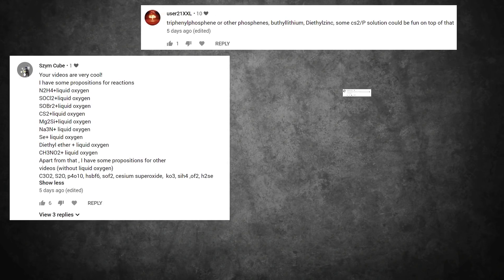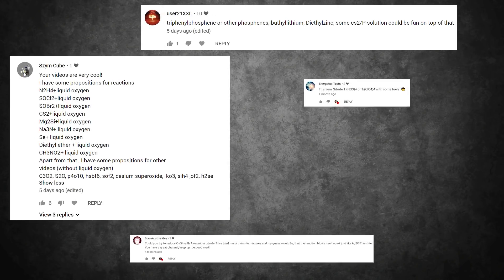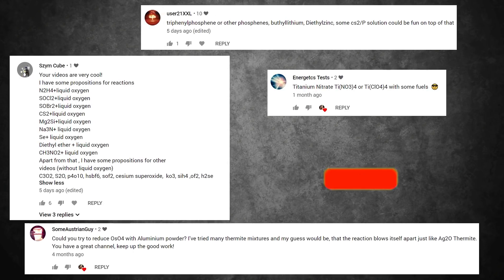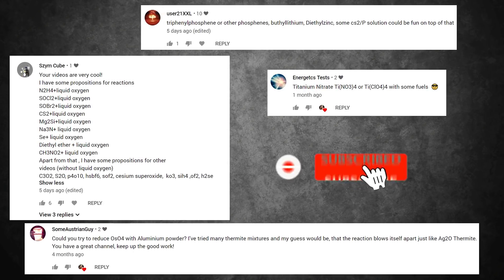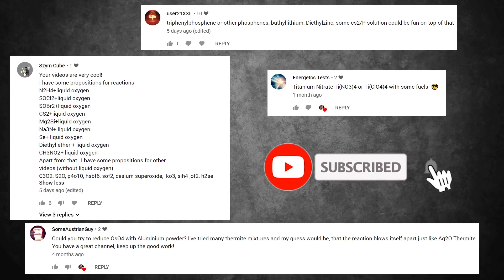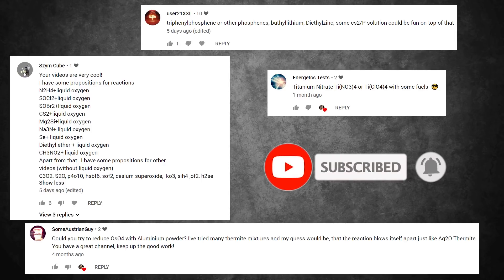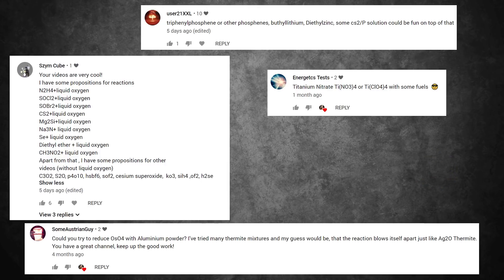Liquid oxygen and Highly Flammable Liquids!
Liquid oxygen and Highly Flammable Organic Liquids is a cool combo!
Reaction timing:
0:46 Liquid oxygen + Carbon disulfide
1:20 Liquid oxygen + Nitromethane
2:27 Liquid oxygen + Acetonitrile
3:11 Liquid oxygen + Thiophene
3:40 Liquid oxygen + Hexaethyldisilane
4:28 Liquid oxygen + Methyl iodide
6:04 Liquid oxygen + Phenylacetylene